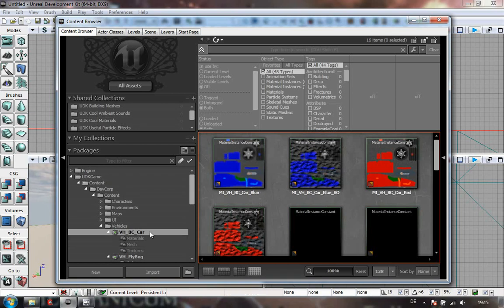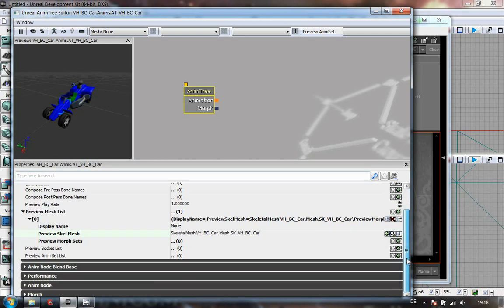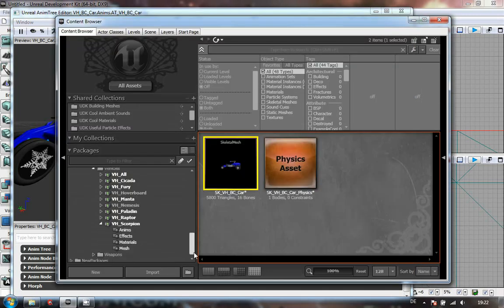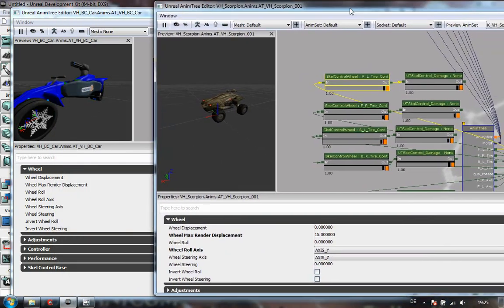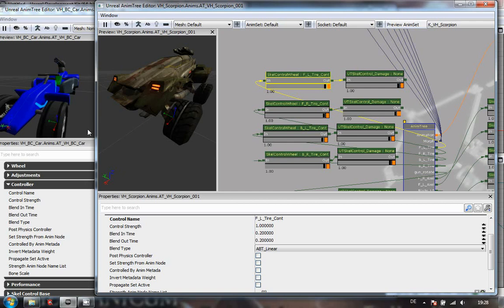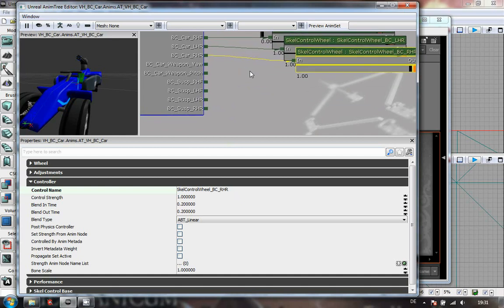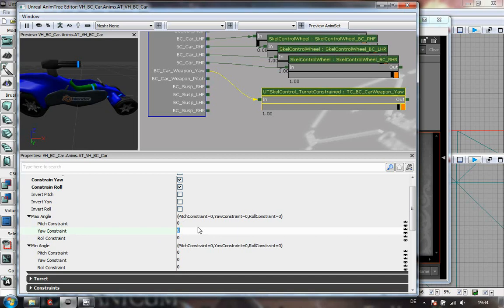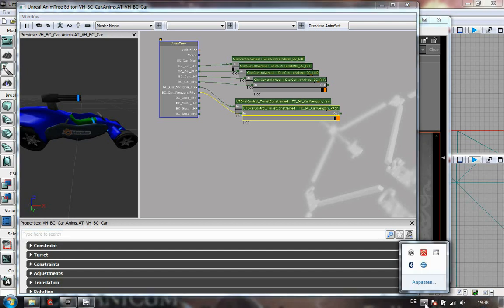UDK_Vehicle_Wheeled_03_AnimTree_part01.avi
UDK Vehicle Wheeled 03 AnimTree, ok part 1 of the animtree, covers initial setup with skelcontroller wheel and and turret contrants